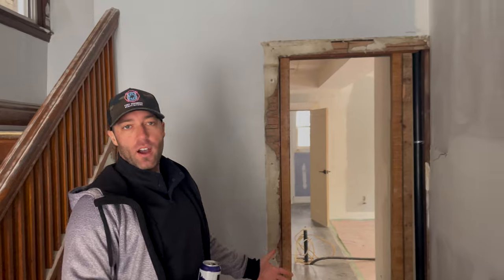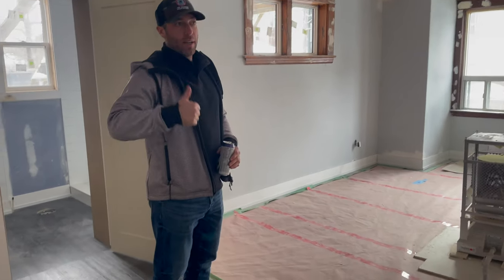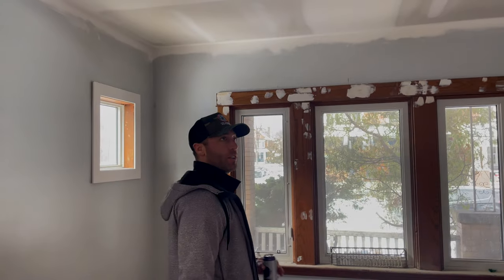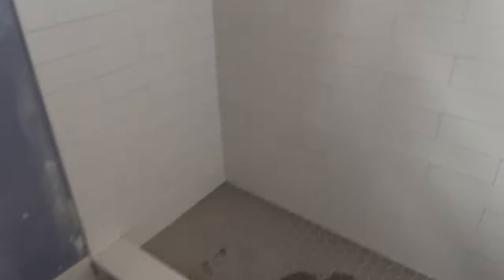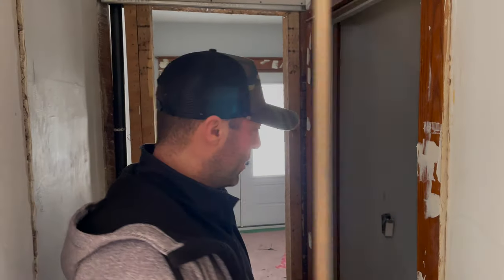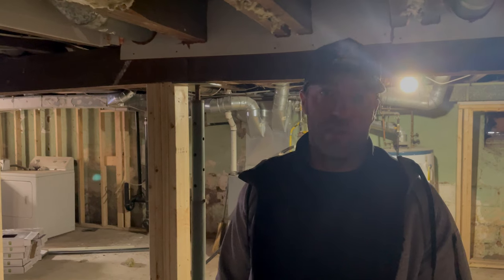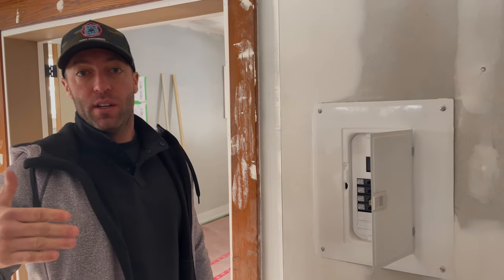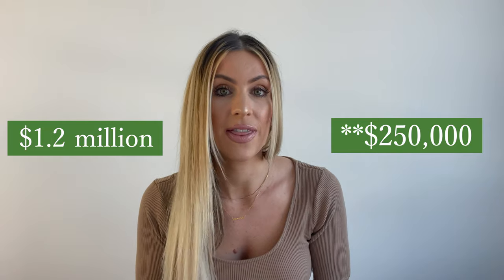HOUSE FLIP GTA/Hamilton: 250K PROFIT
Heather met up with Police Officer and Real Estate Investor Dave Knight who took her through one of his current flip projects in Hamilton. He takes the viewers through the entire process start to finish, runs the numbers and talks about permits, construction and more! Check out this education packed video!

Check out Dave's Podcast: First Responders Wealth Network Real Estate Investing Podcast

Follow Dave on Instagram: @daveknighter

Video Edited by: Ekaterina Kopylova